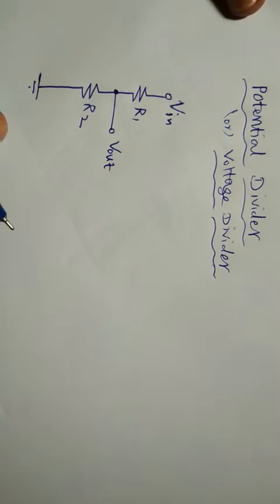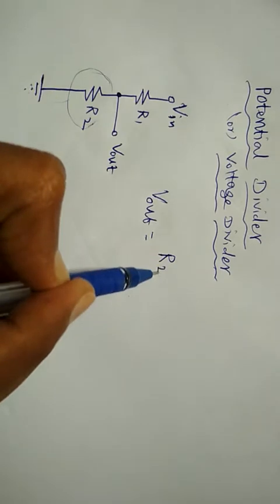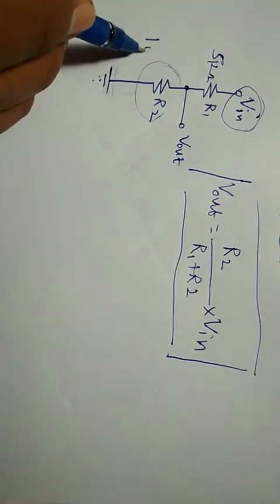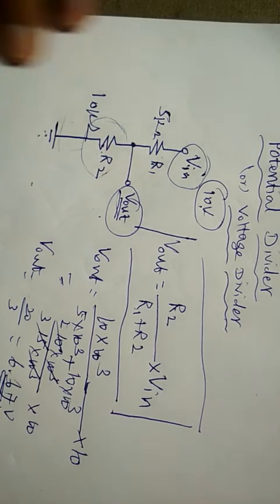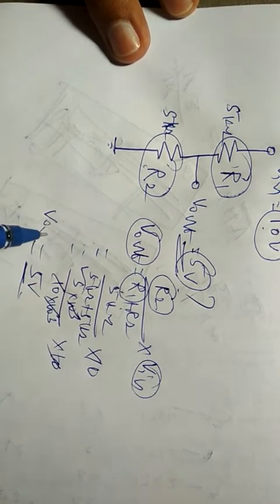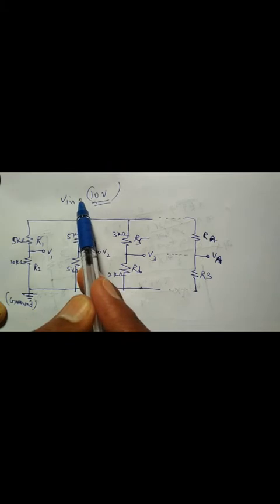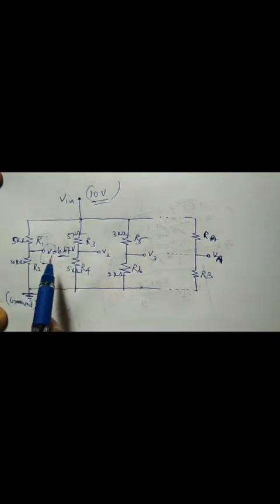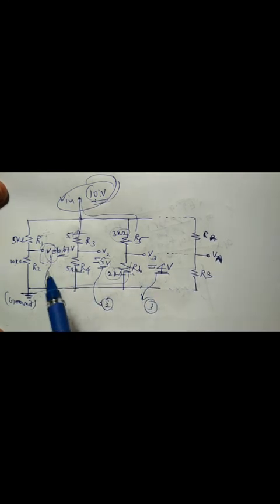Potential Divider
Voltage Divider